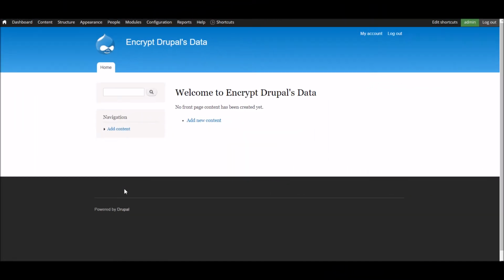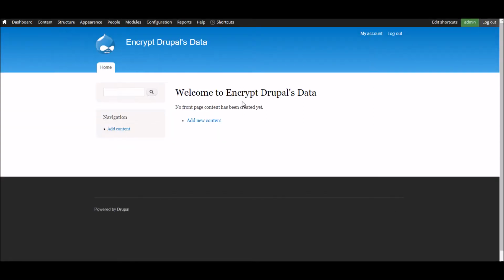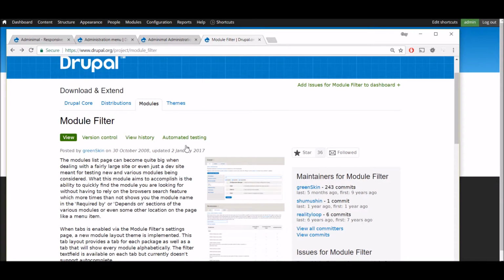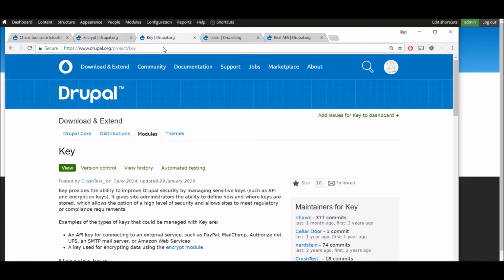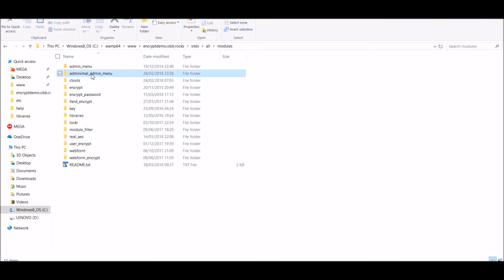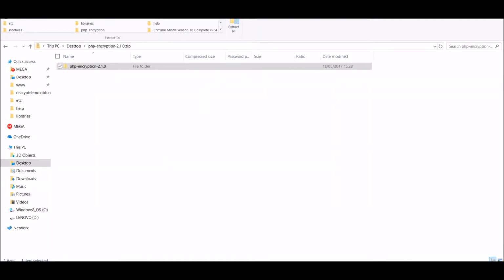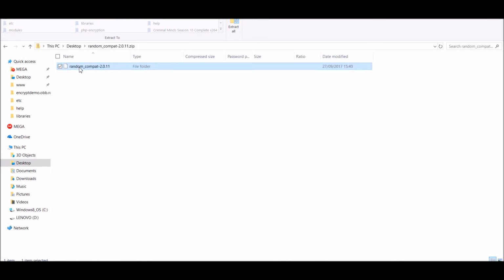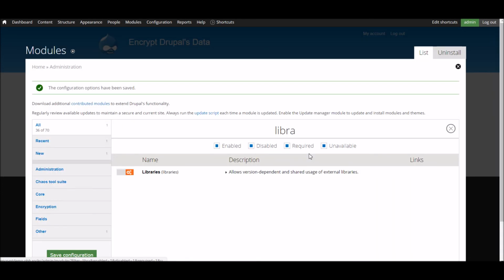How to Encrypt Drupals Data: Intro and installing Key, Encrypt, Lockr and RealAES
Encrypt, Key and Lockr
These modules are installed the same as all modules

Note: You must have PHP 5.6+ in order to use the Lockr module

Download Encrypt, Key and Lockr module and place them into your modules directory ie sites/all/modules or sites/default/modules or sites/[yoursitename]/modules

Go to the modules page and enable them: encrypt, key, key encrypt and Lockr

RealAES

Note: This module requires PHP 5.4+
Download the Real AES module and place it the usual location for contributed modules in your project ie sites/all/modules or sites/default/modules or sites/[yoursitename]/modules

Note: If you use Drush, check to make sure you got the 2.x version of the module.

Download the PHP-Encryption library. Unzip the archive and install it as php-encryption in your libraries folder (Example: sites/all/libraries/php-encryption).

Download the PHP-Encryption autoload.php file. Unzip the archive and place it in the php-encryption directory (Example: sites/all/libraries/php-encryption/autoload.php).

If you are using a version of PHP earlier than 7.0, you will also need to add the random_compat PHP library. Unzip the archive and install it as random_compat in your libraries folder (Example: sites/all/libraries/random_compat).

Go to the modules page and enable the Real AES module

Go to the status report. You should see the confirmation that Defuse PHP-Encryption library is installed